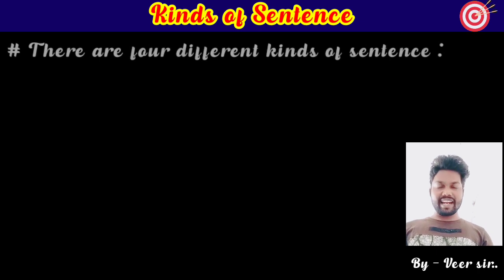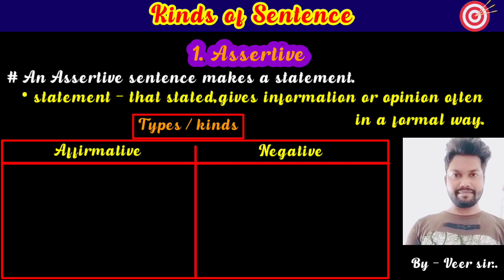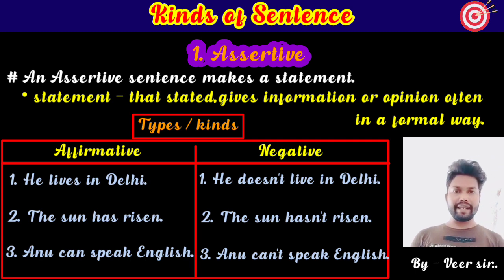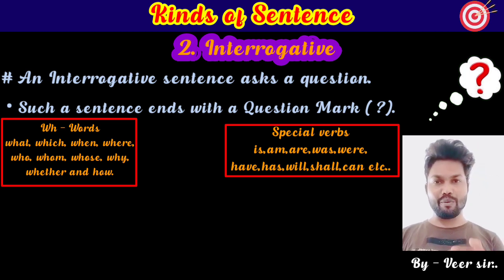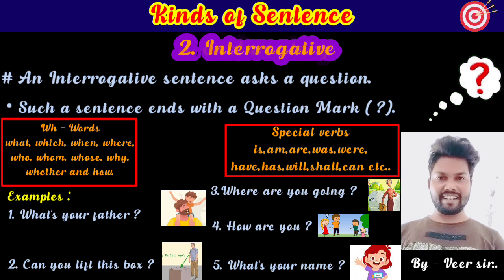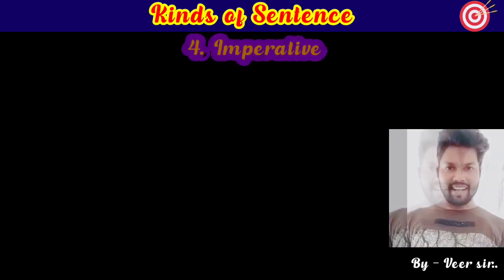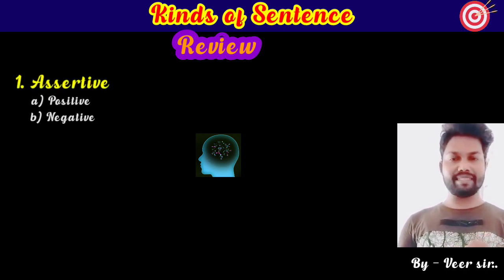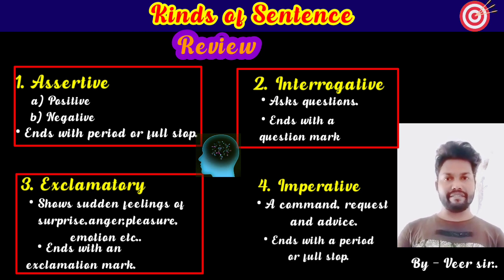The Different Kinds of Sentence in English Grammar..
This video covers the different kinds of sentence in English grammar.The students will come to know the different kinds of sentence with the help of some examples as well as pictures illustration made for easy understanding of the concepts.I hope this will make very helpful for all..

different kinds of sentence
assertive sentence
interrogative sentence
exclamatory sentence
imperative sentence